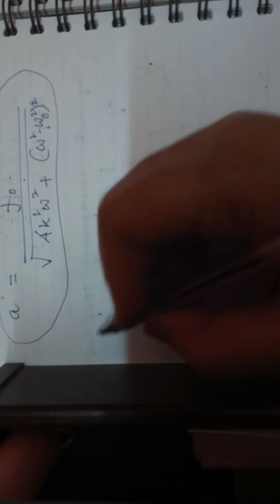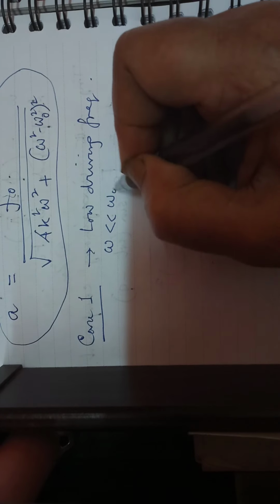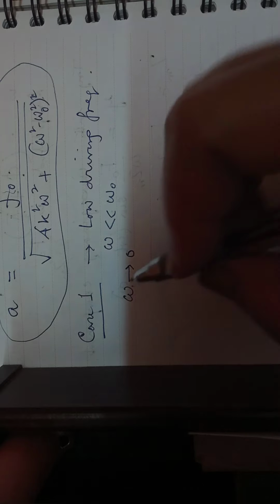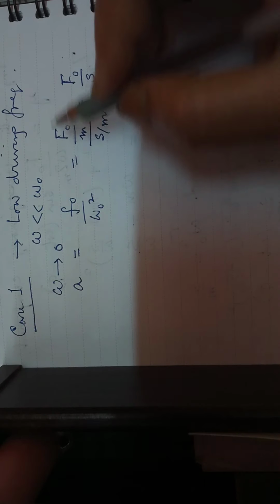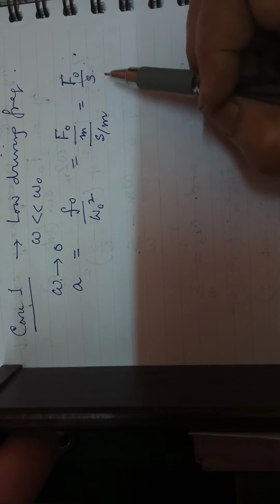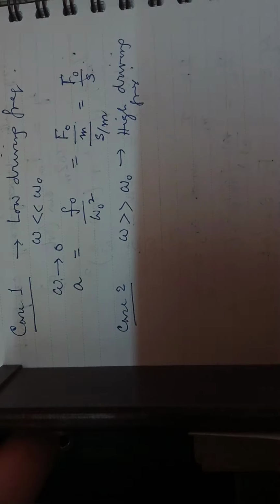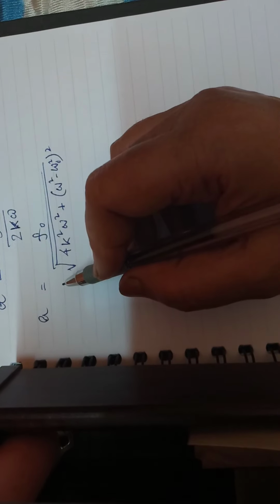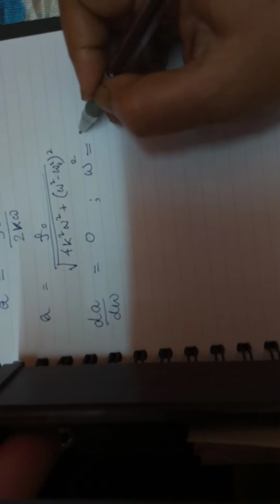6.5.20,. forced vibration, video#3